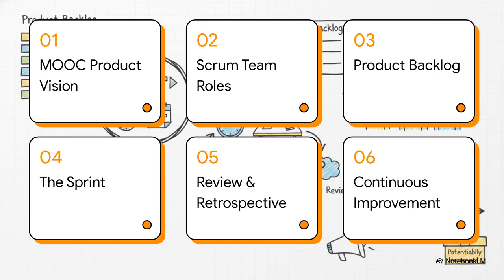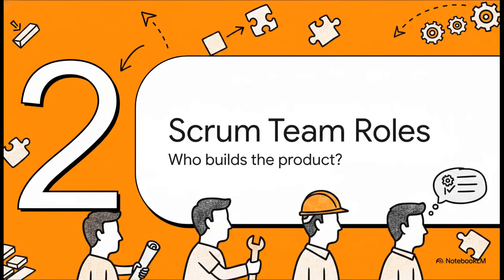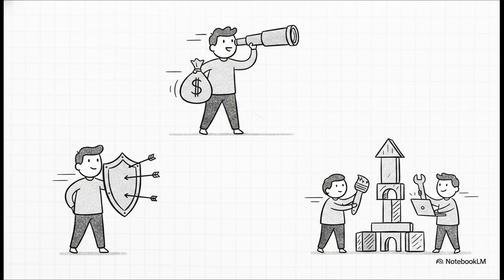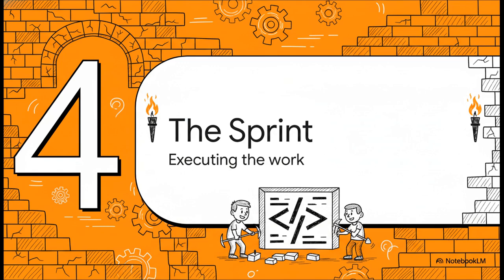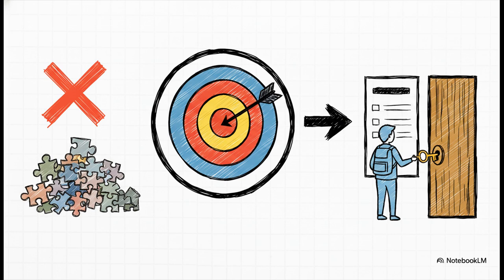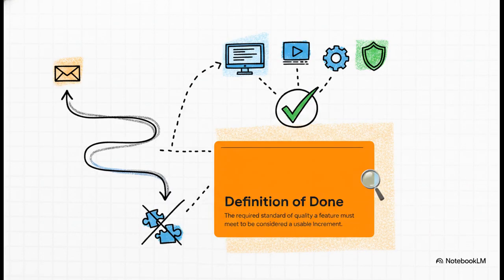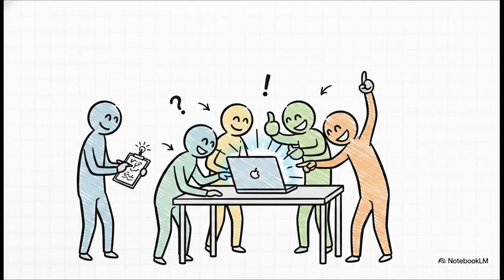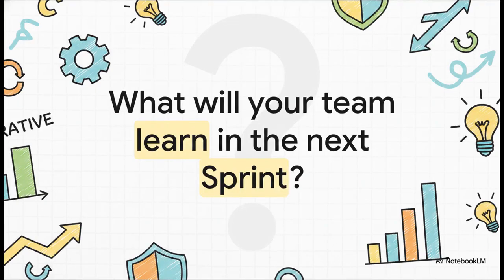Building a MOOC with Scrum